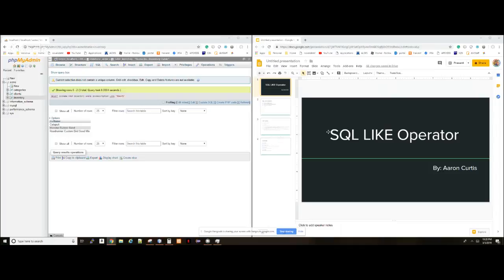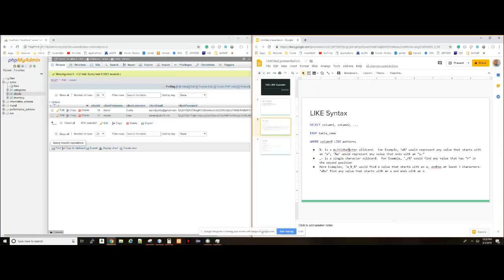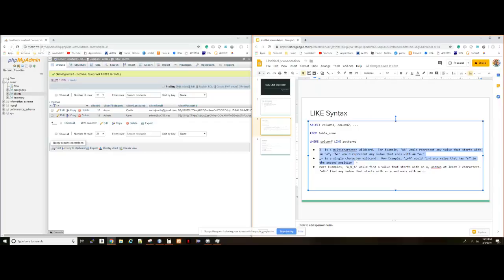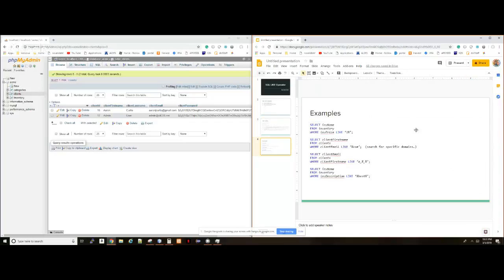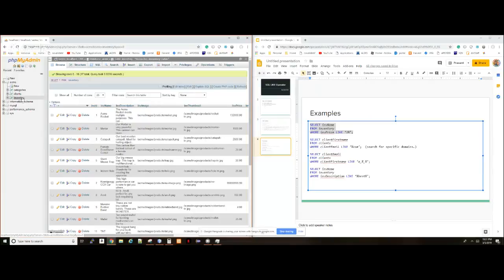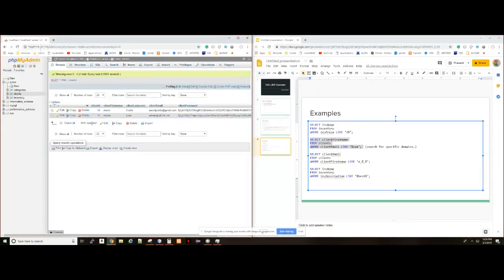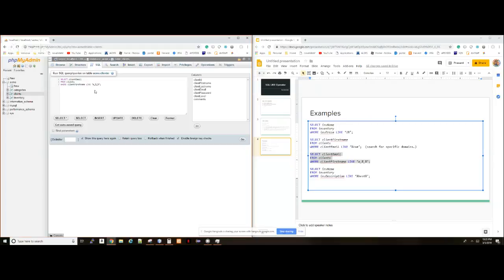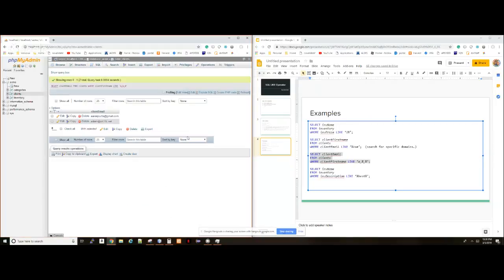SQL LIKE Operator CIT336